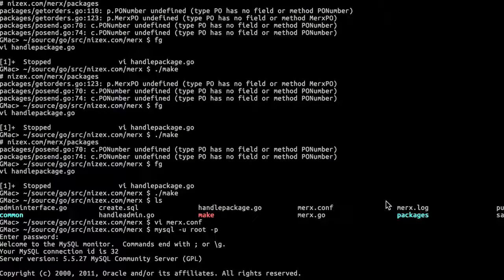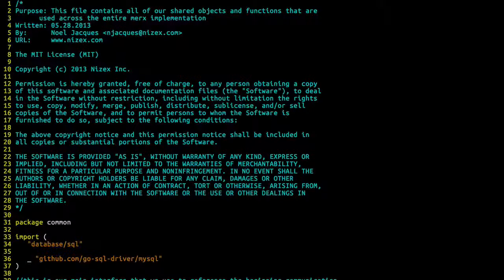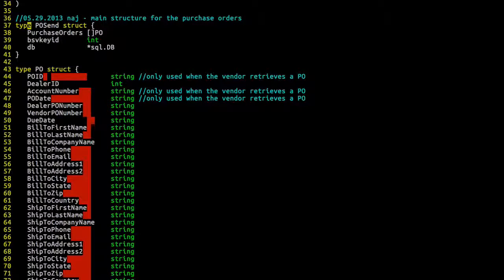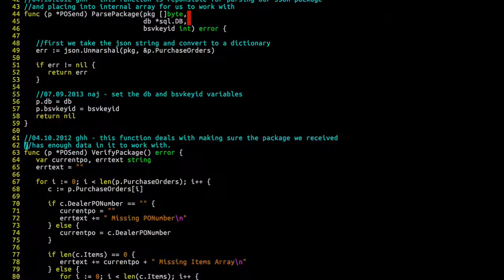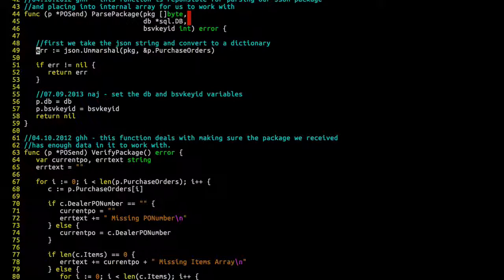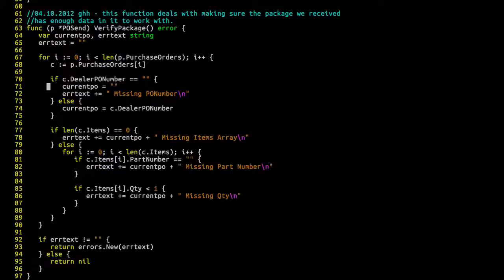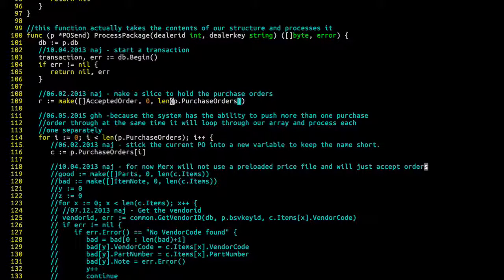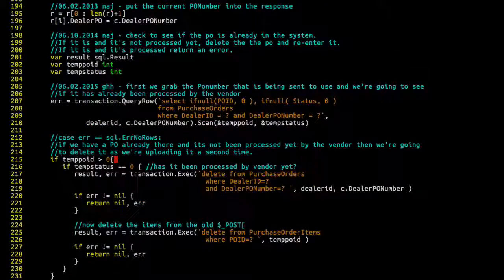Sending A Purchase Order Through MerX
This video shows the posend.go function and what makes it up as well as a few of the other supporting files in the merX system.